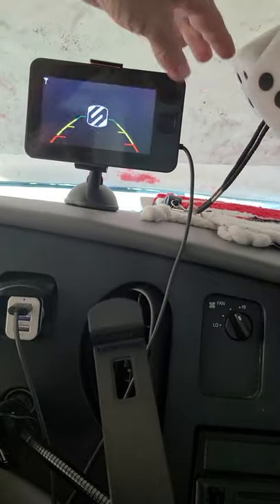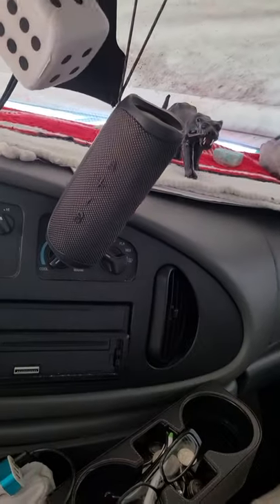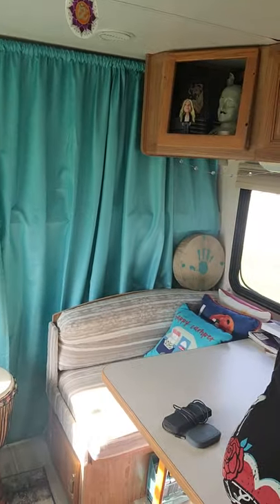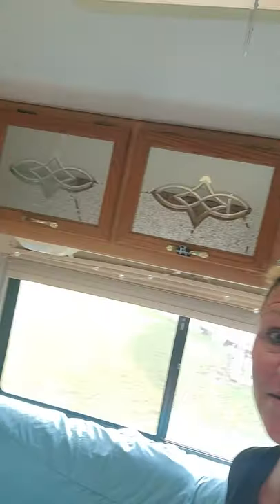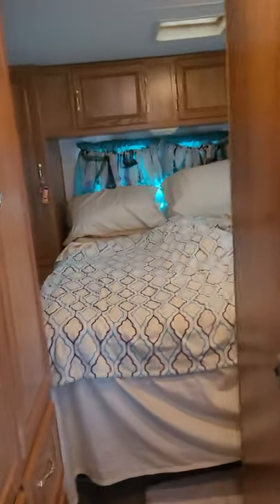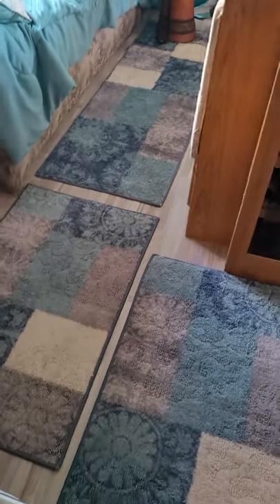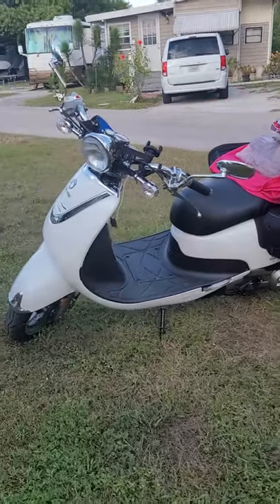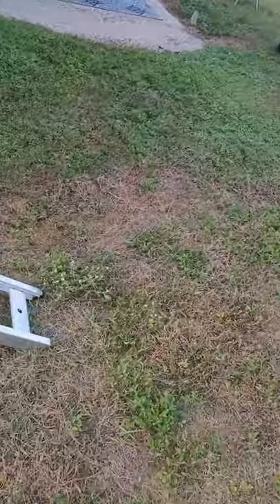Less than $10k...Get your rig and get on the road!